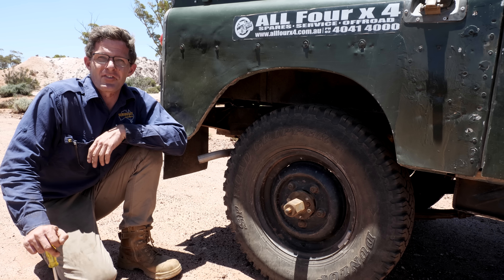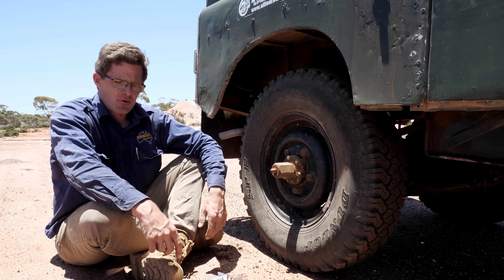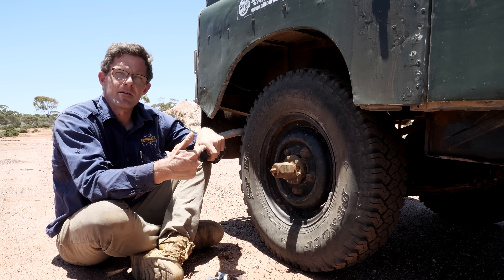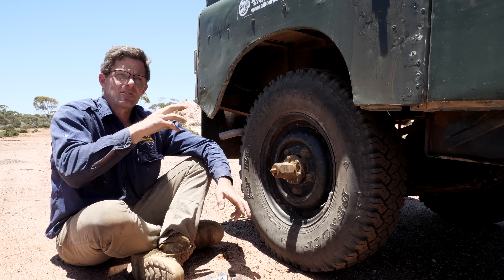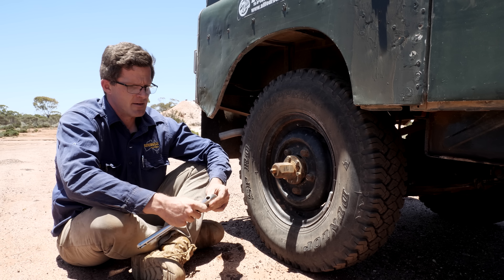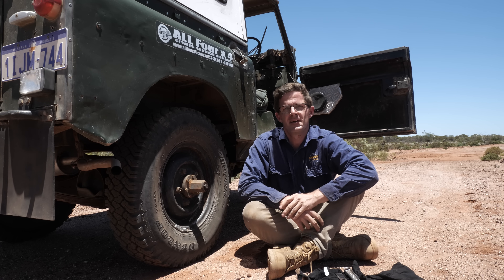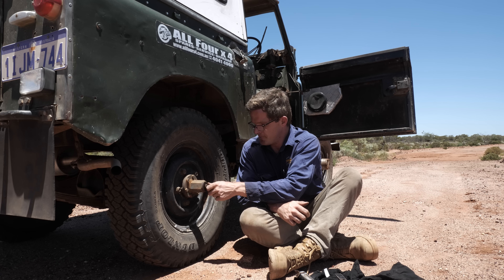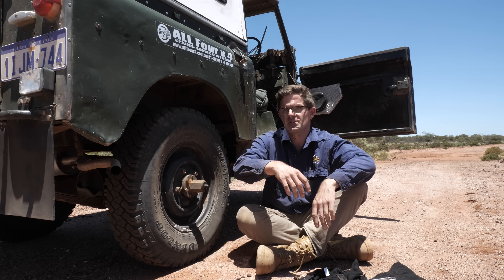World's simplest 4x4 diff lock: McNamara Diff Lock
Geoff runs through the world's simplest diff lock the McNamara lock differential how it works and why it is the ultimate modification for your Series Land Rover.